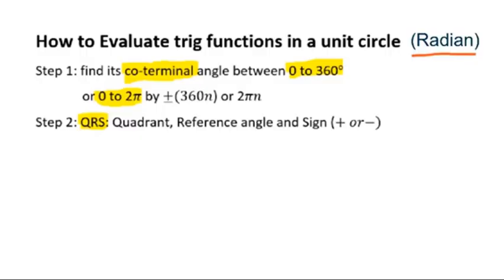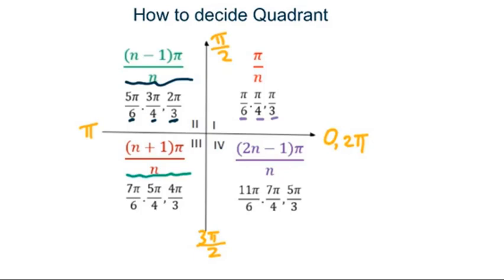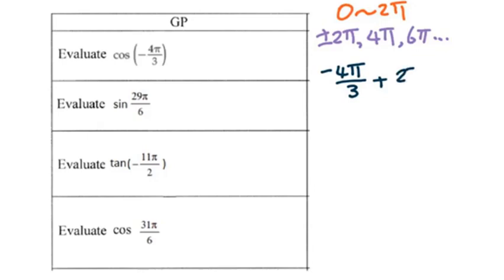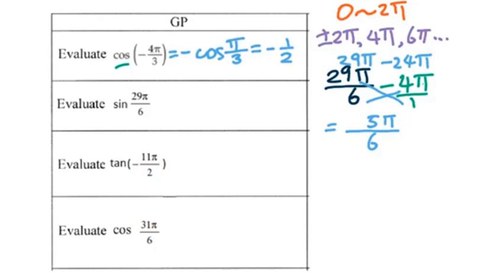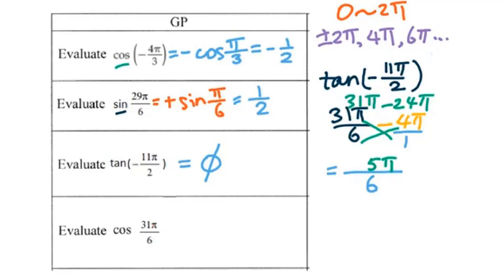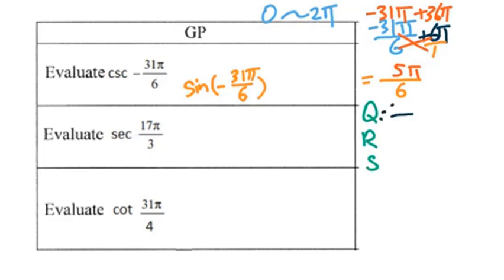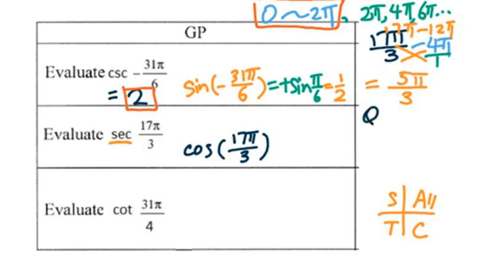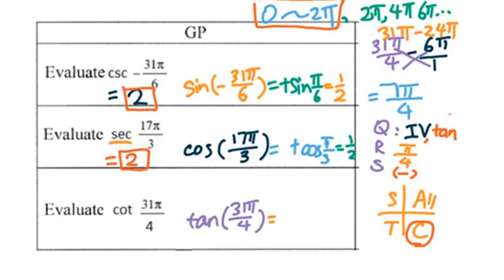Topic 3 Evaluate Trig Functions from Unit Circle (Radian)